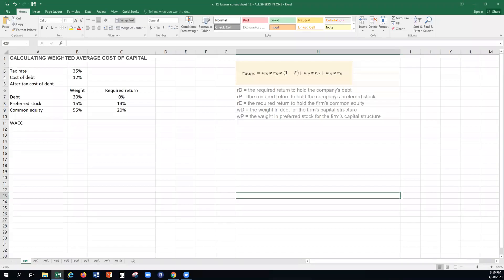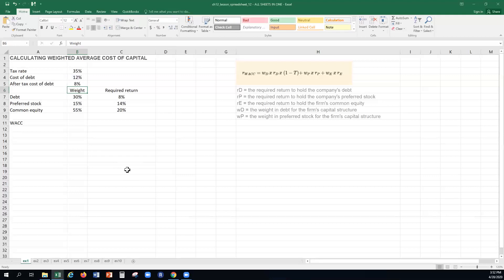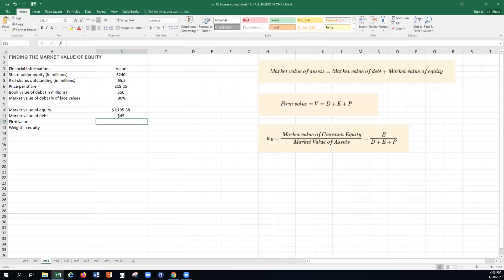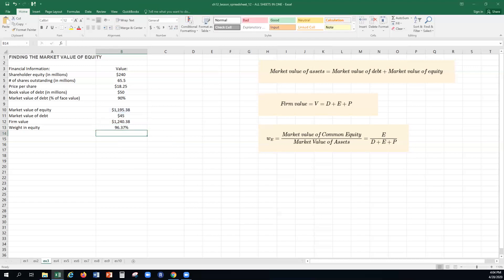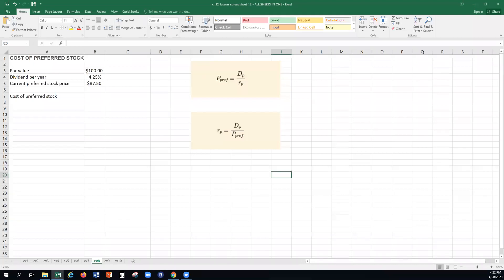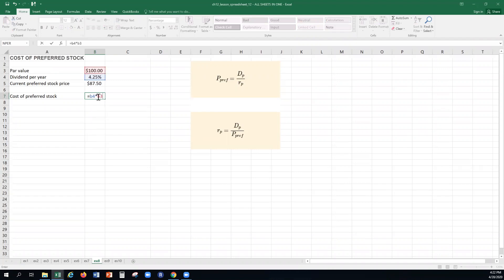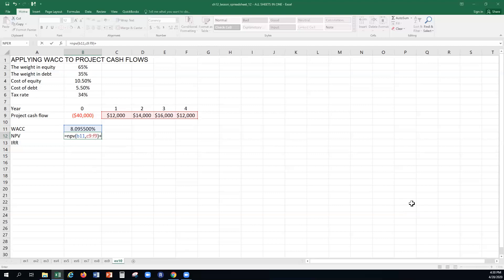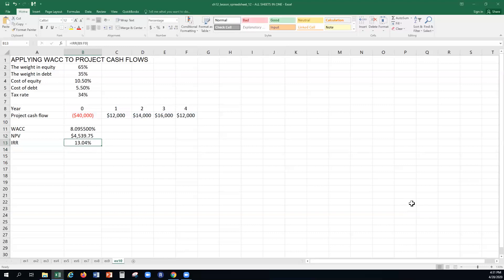FIN 3900 - Chapter 12 Guided Exercises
FIN 3900 - Excel Modeling - Chapter 12 Guided Exercises